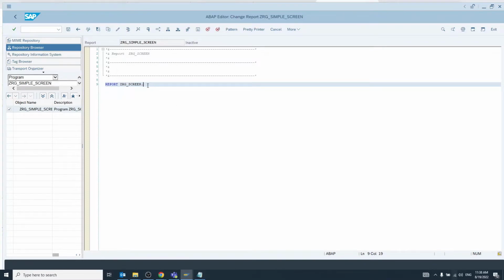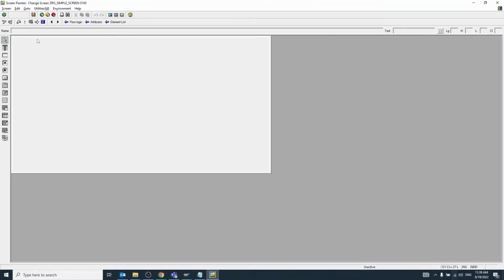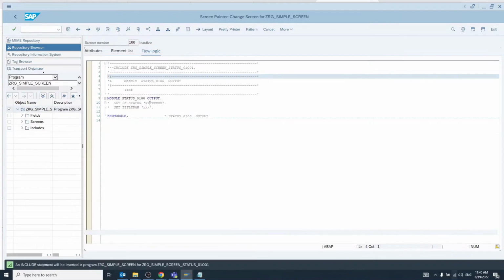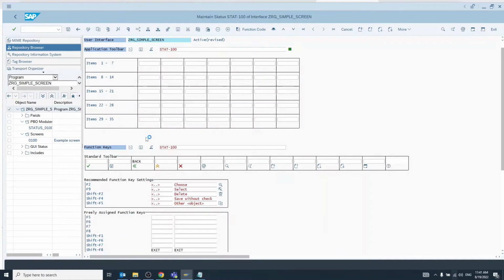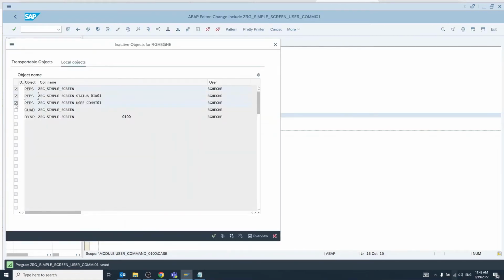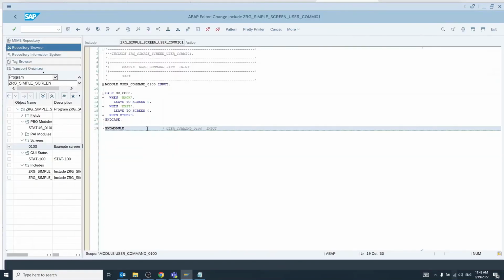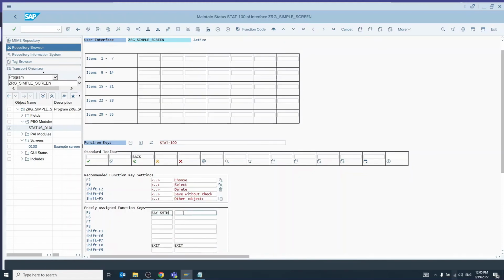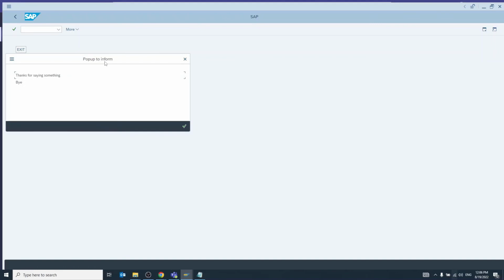How to create screens in ABAP. How to add button on screen and function code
Example of ABAP Screen creation. Pushbutton and checkbox functionality. Popup Function.
Add pushbutton checkbox in screenpainter.